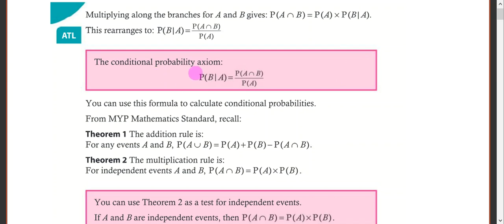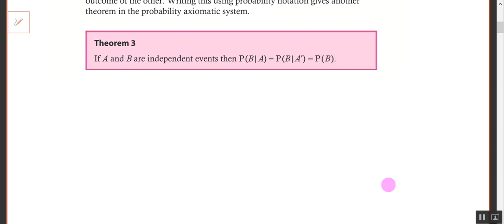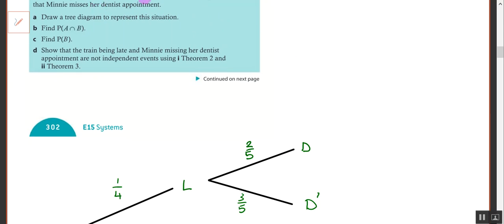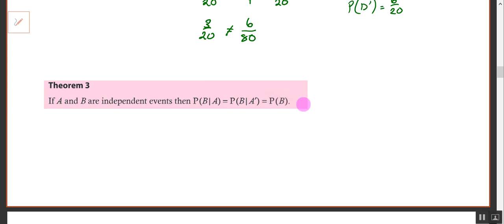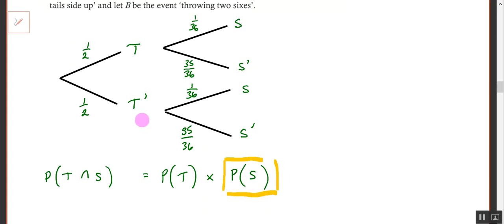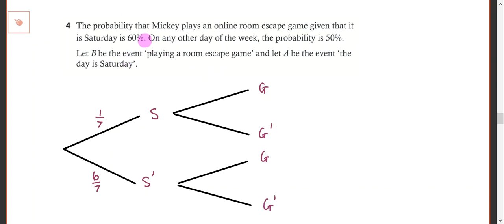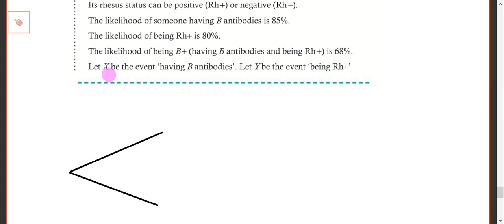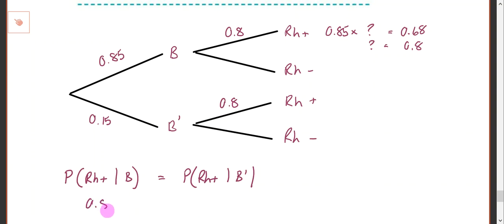M4 conditional probability